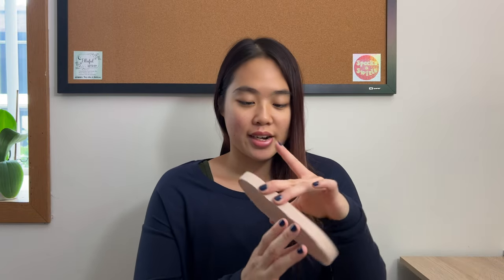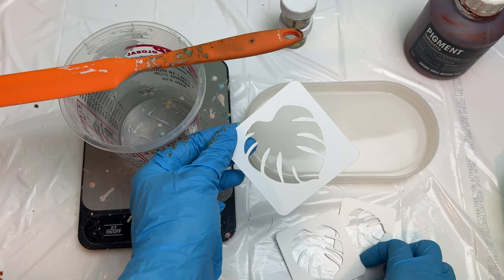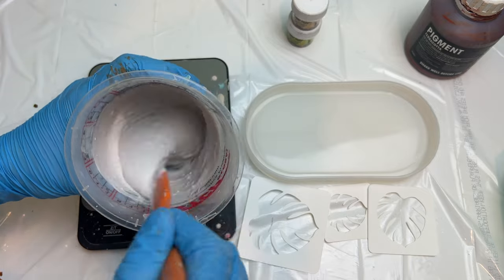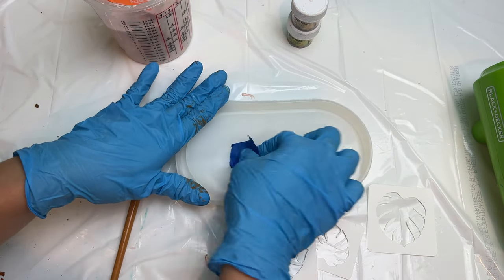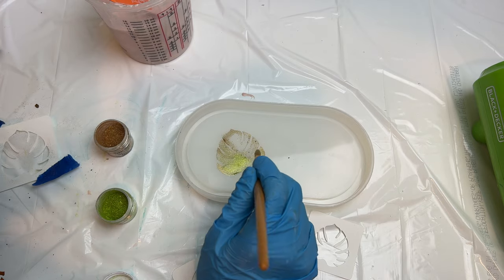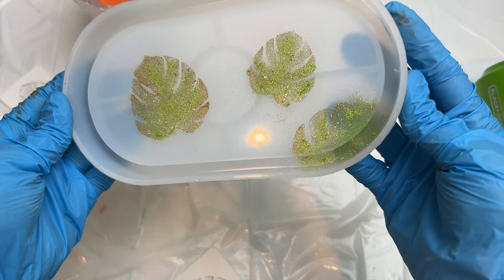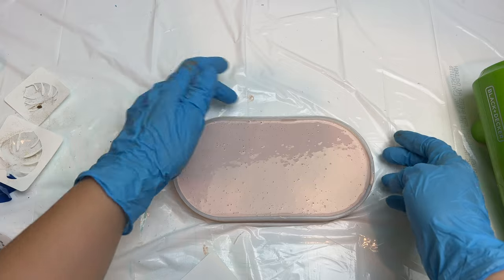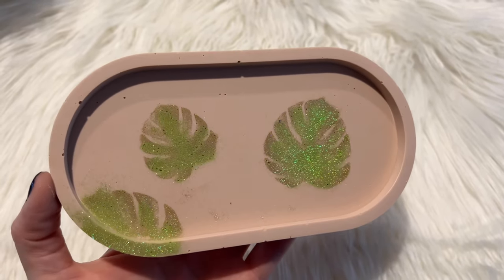Designs with Stencils on Aqua Resin - Jesmonite Alternative in the US - Eco Friendly Resin Tutorial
I really loved how the shiny holo dust paired with the eco friendly resin looked for our last experimental video. Today, we are going to make a very cute design tray with the holo dust again, but with stencils. This is mainly because I'm terrible at drawing, but you can totally create beautiful designs freehand. Watch how this is done in the video and let me know what you think!